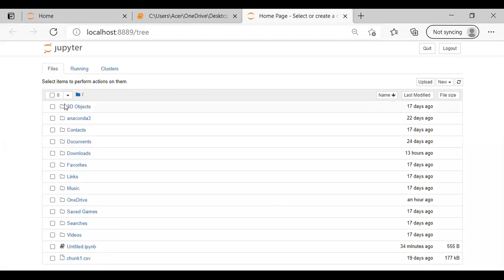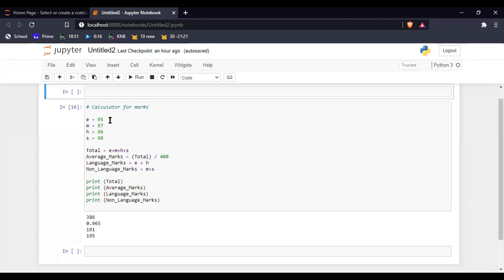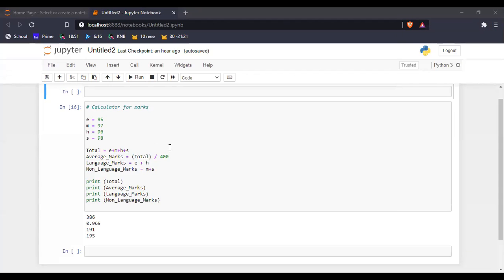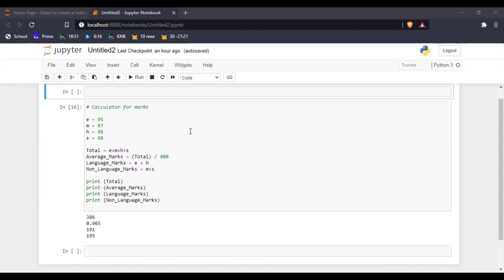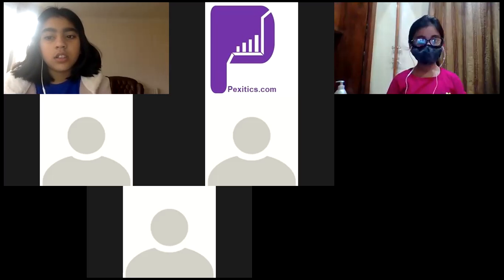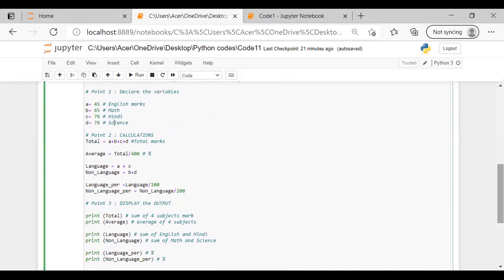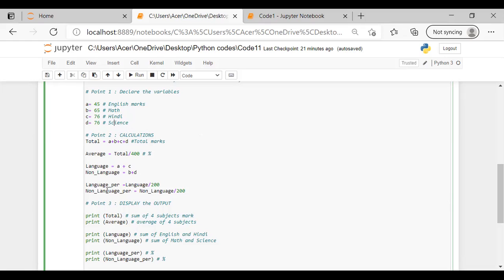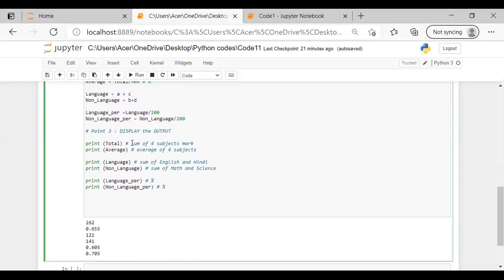DS for Juniors- Summary of Python 1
We welcome you to check out how the class of Data Science for Juniors looks.
This is the Summary of using Python as a tool for creating customized calculators.

As you know, we work in a graded approach .
• 1st class – Math concepts
• 2nd class – Excel based problem solving
• 3rd class – Python based problem solving
The student learns and remembers the concepts and understands its applications too.

Check out in the video. To know more, feel free to join our WhatsApp group

The Future is here … Lets start our journey .. together !